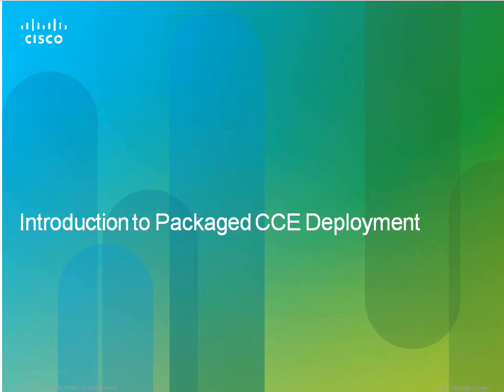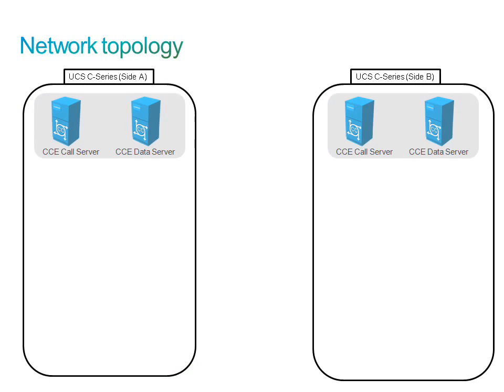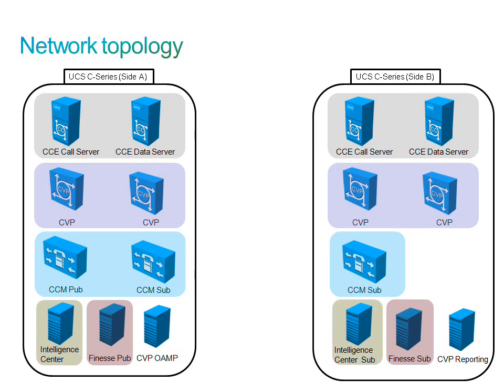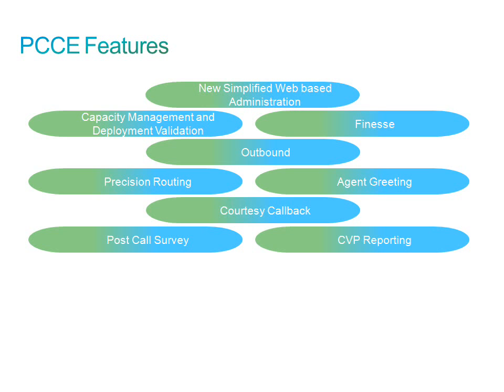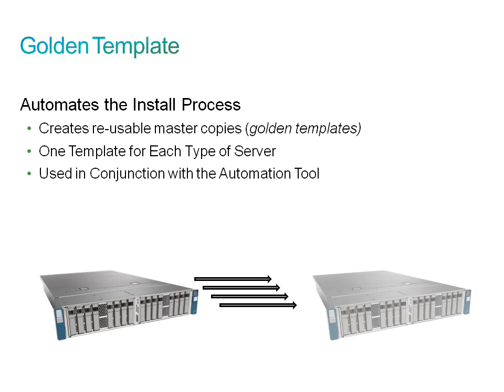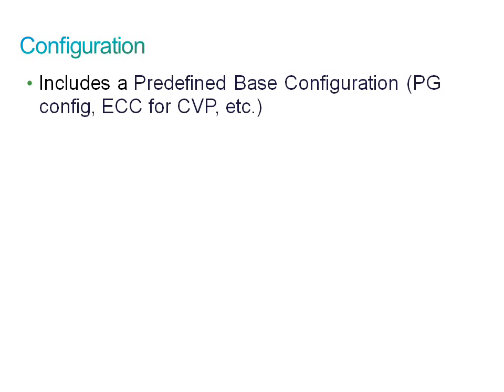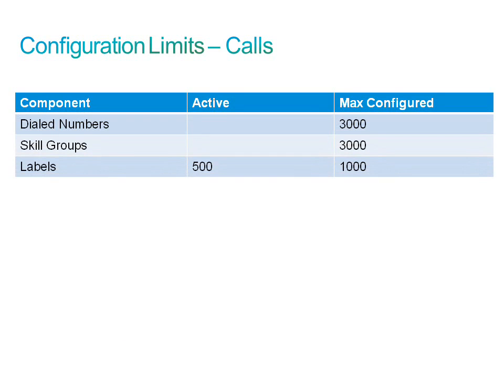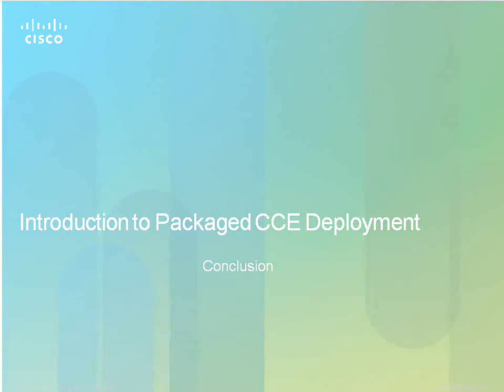Cisco Packaged CCE - VOD 1 - Introduction to Deployment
This training video provides an overview of Cisco Packaged CCE deployment based on the 9.0 software release.